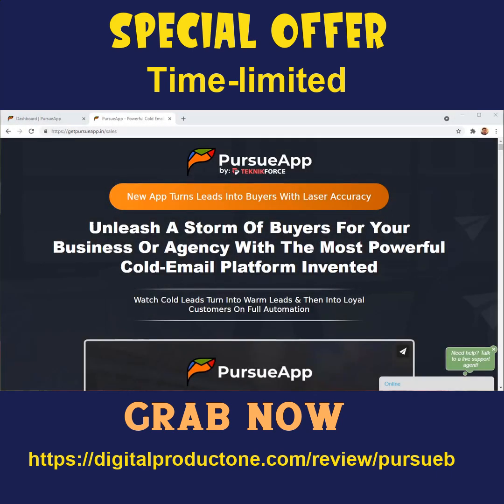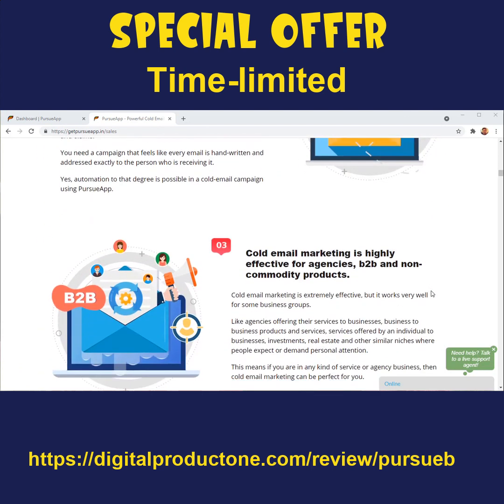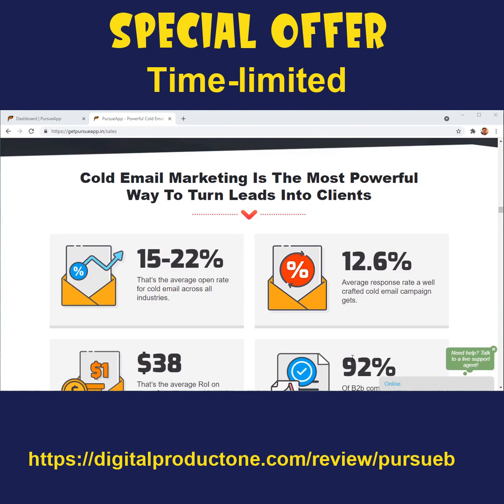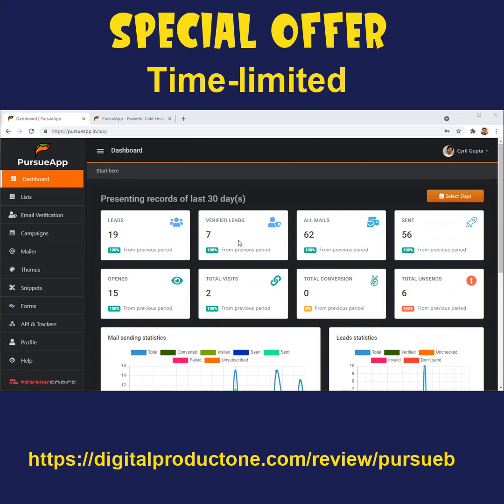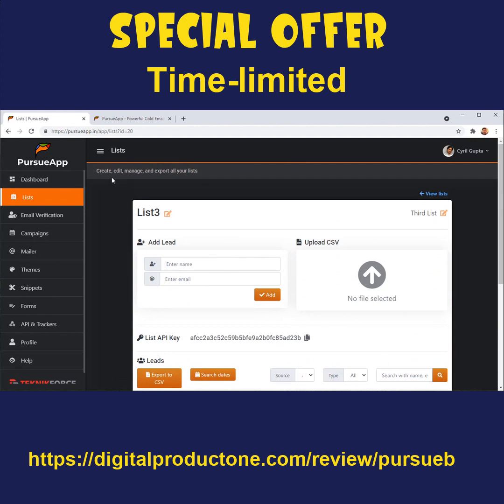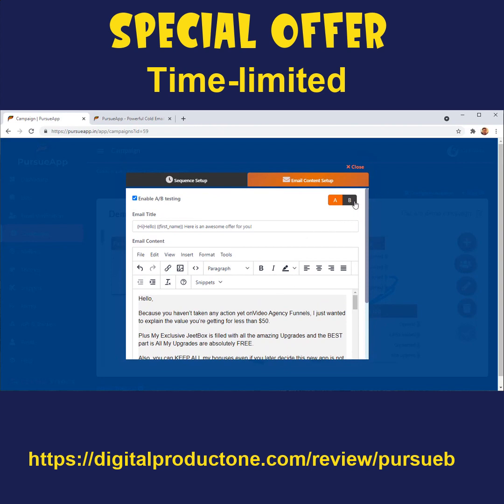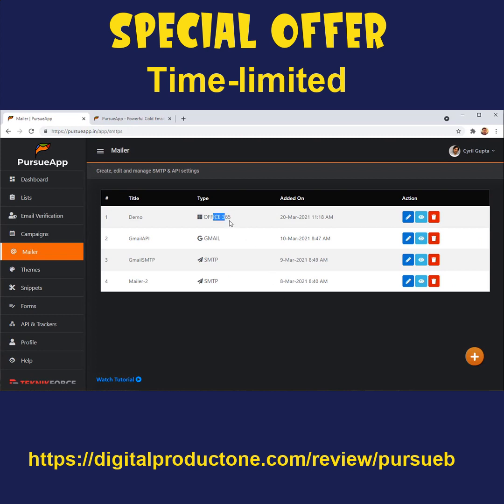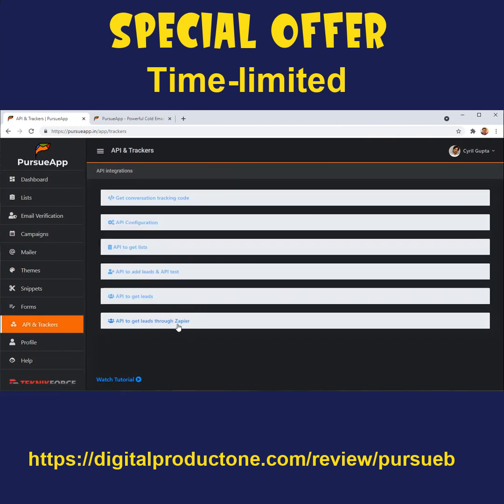PursueApp (cold email marketing platforms) Best Bonus and Review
PursueApp Review

Introducing PursueApp, a powerful new cloud-based software tool which you can use to quickly and easily set up cold email outreach automation campaigns for targeting small businesses in any niche. The whole process has been simplified and the user-friendly interface makes it extremely easy to get started with minimum effort.

As well as being able to contact and automatically follow-up with unlimited small business leads using specific email flow paths, the software also includes built-in email verification and conversion tracking for determining which lead sources are the most profitable. It comes with detailed analytics and a selection of proven email templates for contacting prospects and converting them into paying clients. The special launch discount and PursueApp bonus will not last long, so get your copy today and start increasing your profits.

pursueapp
pursueapp review
pursueapp reviews
pursueapp bonus
pursueapp demo
pursueapp software
pursueapp discount
pursueapp download
pursueapp free
pursueapp blackhat
get pursueapp
buy pursueapp
purchase pursueapp
pursueapp warrior
pursueapp warrior forum
pursueapp pro
pursueapp elite
pursueapp agency
pursueapp unlimited
pursue app
pursue app review
pursue app demo
pursue app software
cold email software
cold email outreach software
cold email marketing software
cold email automation software